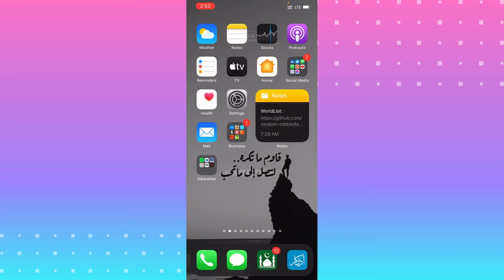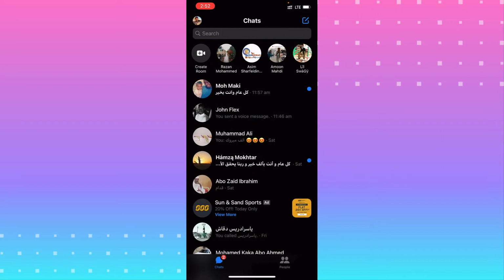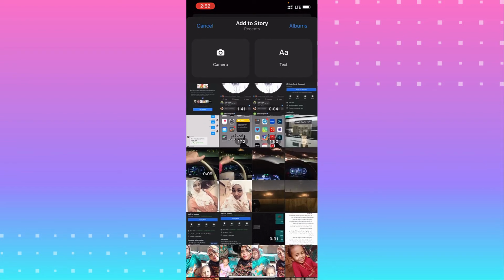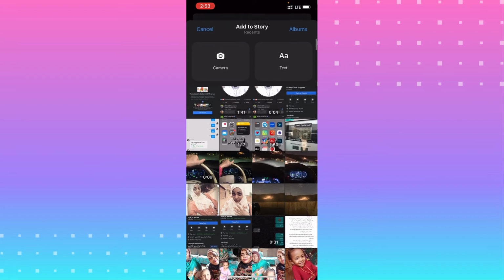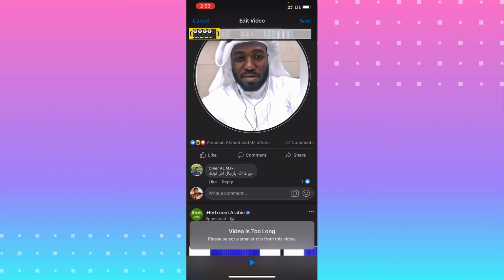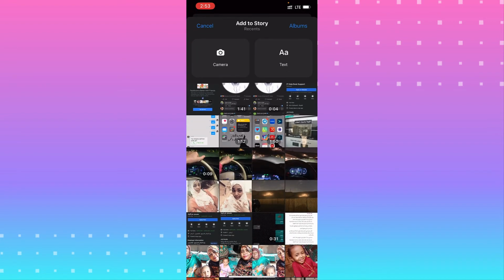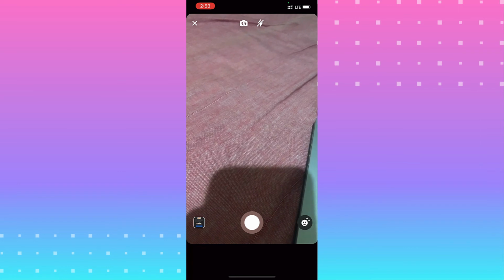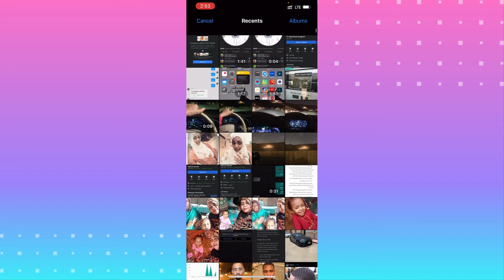How To Add LONGER Videos on Facebook Messenger Story - Messenger Story Long Video (2021)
Learn a cool trick to add long videos to your Facebook Messenger story in this easy tutorial.

Messenger defaults to videos of 15 seconds or less when adding a story. However, there's a trick to be able to add longer videos than the limit. In this tutorial, I walk you through the steps to trick the app into accepting my video that is nearly a minute long.

Keep in mind, you will first have to tap on the camera icon and then select the little card with photos/videos and from there you can select which long video you want to upload to your story. This won't make you trim the clip to shorter but will accept the full length of the longer video.